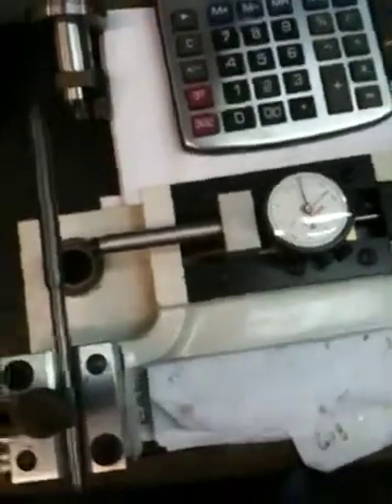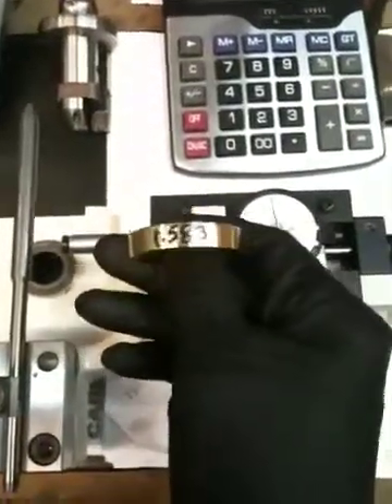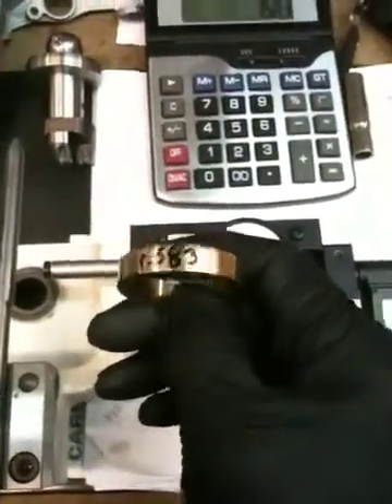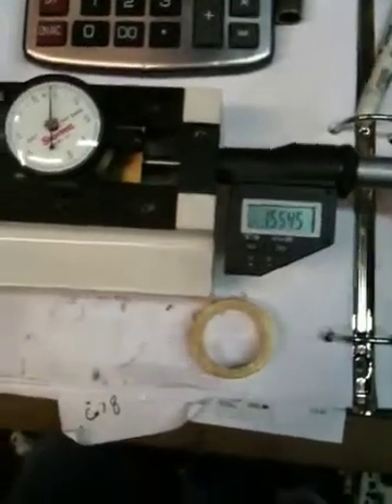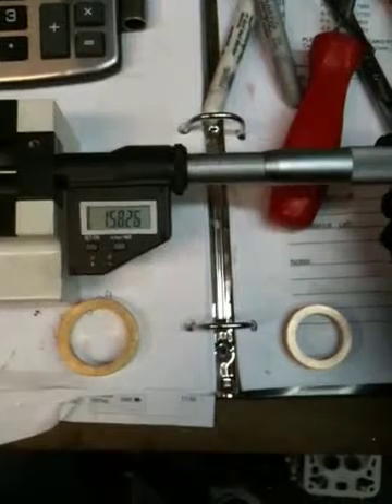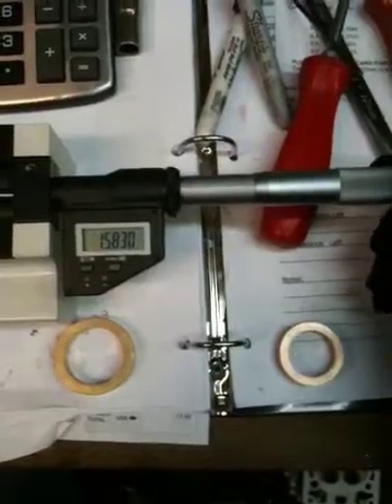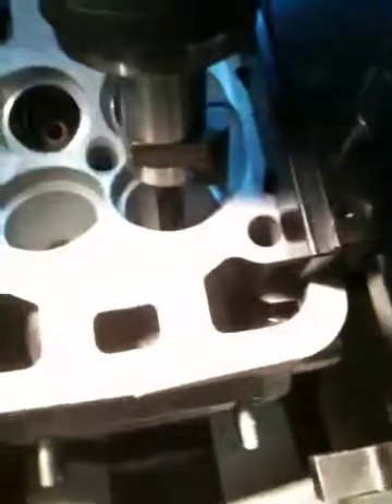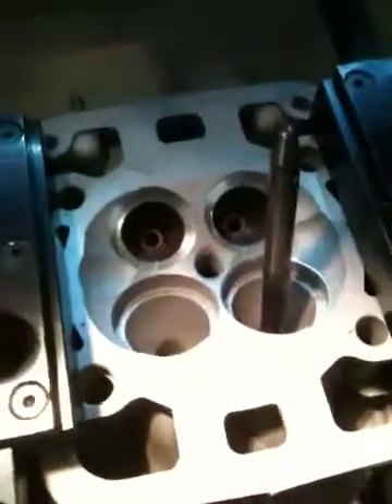996 bronze intake seat boring setup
Setting up a cutter to bore the seat pockets for bronze intake and beryllium exhaust seat for a Ducati 996 cylinder head